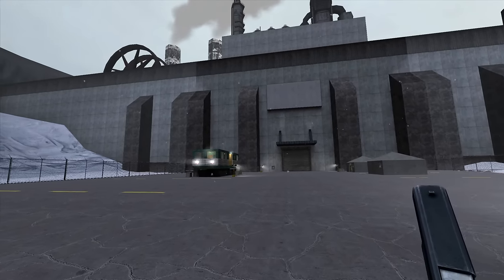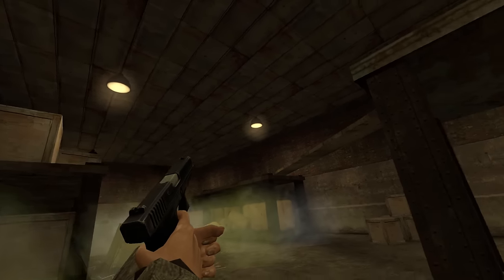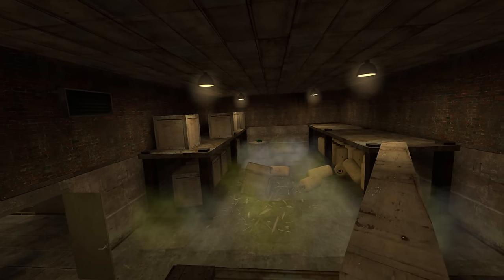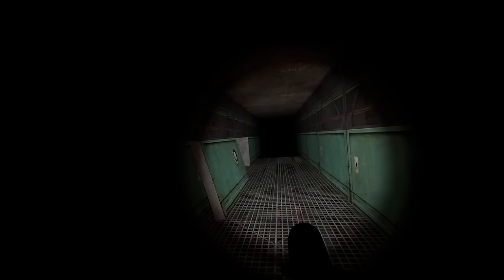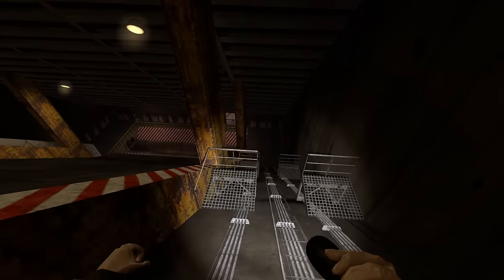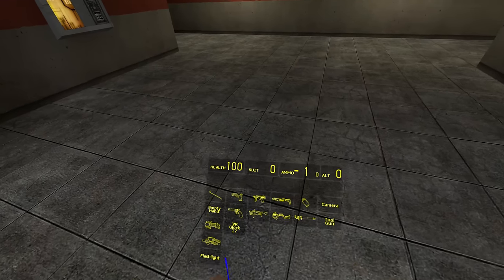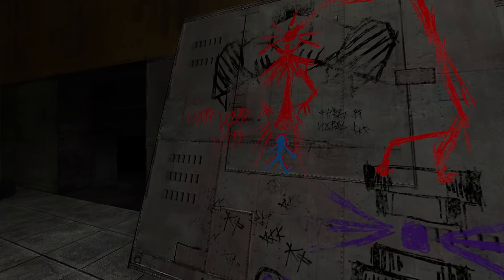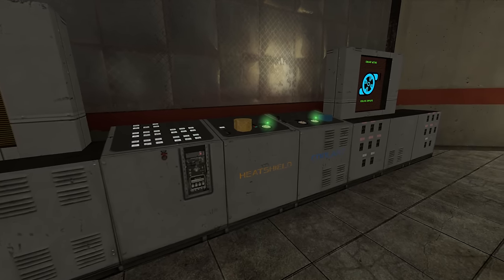GMOD VR: Exploring gm_Vacant_Industry (Deep Secrets)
After an Antarctic ice shelf falls into the ocean, a mysterious factory is revealed - which then rumbles to life. Our job is to make entry, and find out what's inside. A massive map absolutely full of secrets and interactive features!